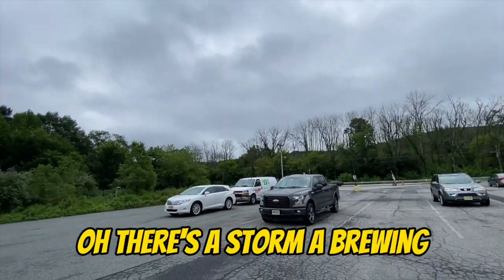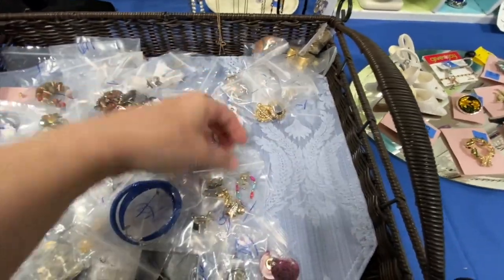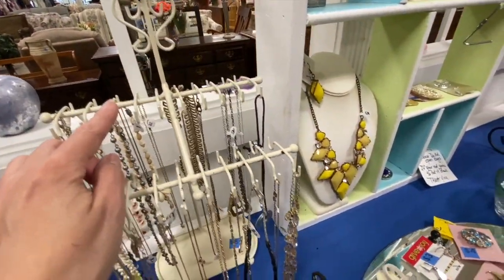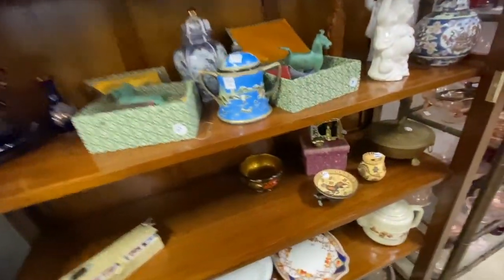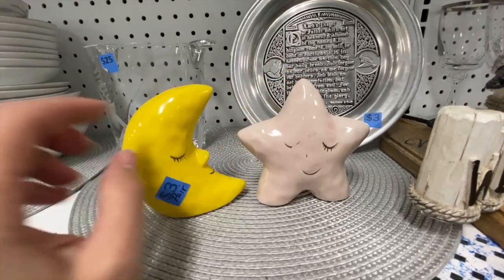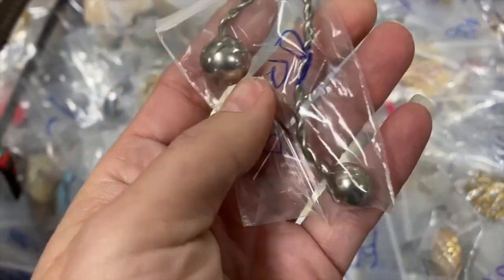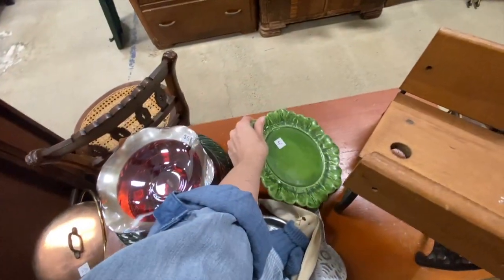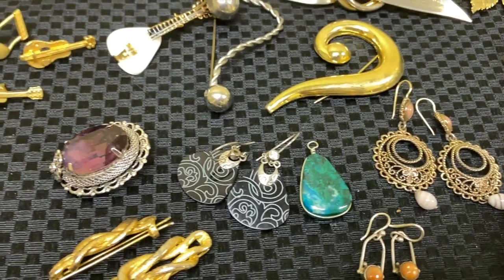Thrift With Me! 3 Thrift Store Lucky Strikes At Least! One Big Stormy Day!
Thrift With Me! 3 Thrift Store Lucky Strikes At Least! One Big Stormy Day! ⚡️ lightning strikes twice (Again) I Found more valuable earrings in the same place as last time! I'm always looking for valuable vintage, in thrift stores, estate sales, consignment shops, flea markets, I am always hunting for old treasures to collect and resell! I'm a vintage jewelry collector and expert and finding vintage and antique jewelry to collect or resell and make sure it is taken care of is my passion! New videos come out every Sunday and auctions are twice a week! From thrift shopping to boutiques! Thrift with me!
♥︎ FRIEND MAIL
Hudson Vintage
Blairstown NJ
07825

I am a vintage jewelry expert and have a vast collection of vintage jewelry and clothes. I have been a source for movies and TV,  (the last being "The Irishman"). I make videos on collecting and selling vintage jewelry, and creating personal style with modern clothes by adding vintage finds and thrifted treasure! I'm a long time vintage professional. I've been a high-end NY vintage shop owner,  and my personal collection remains a source closet for designers and wardrobe directors. I also have a YouTube store!

00:00 Introduction
00:42 Home Stuff First,Then Jewelry
06:38 Jewelry (Day 1)
16:53 $1 Section Has An MCM Score!
31:41 Jewelry (Day 2)
39:04 Thrifting The Rest Of The store
46:59 Full Recap Haul & Links Below